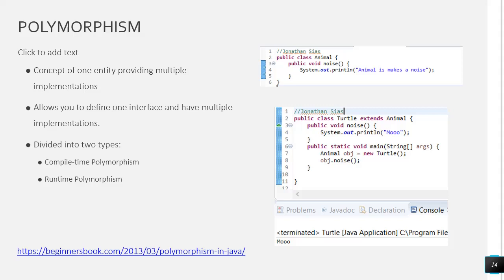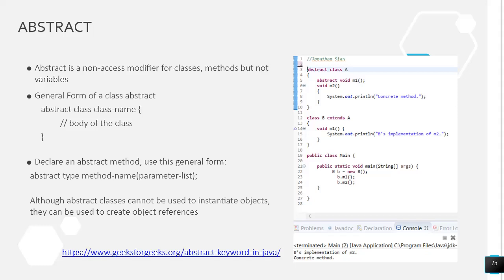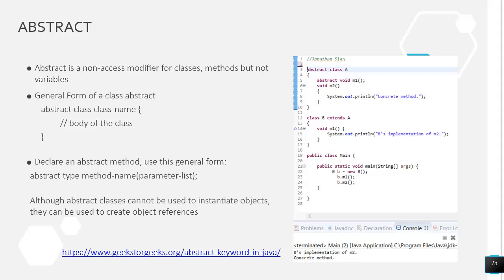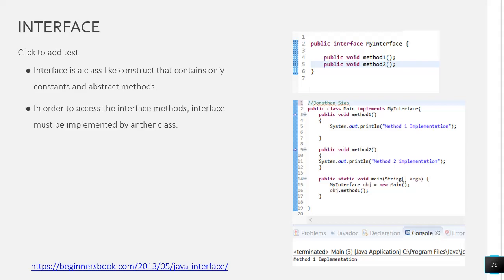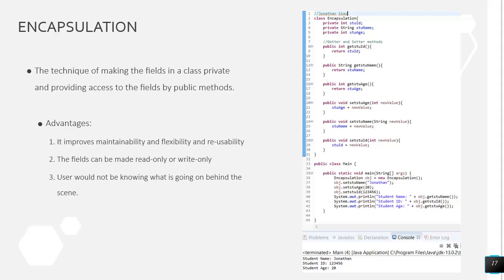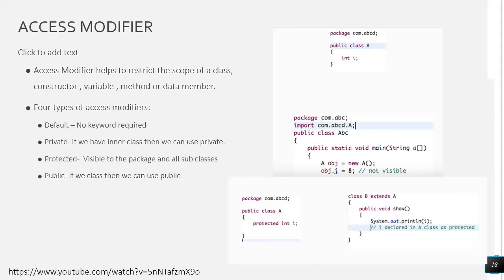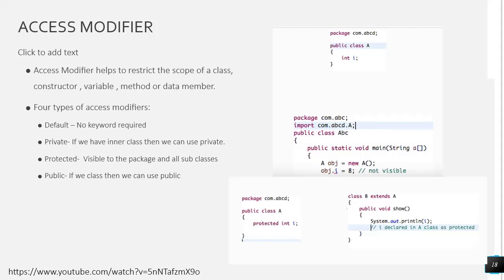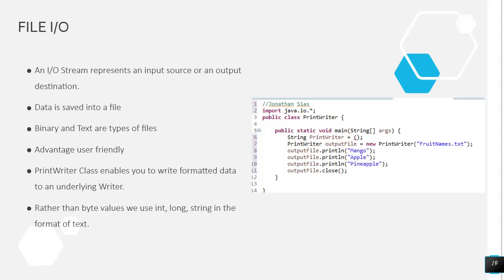Midterm Makeup Part3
Jonathan Sias